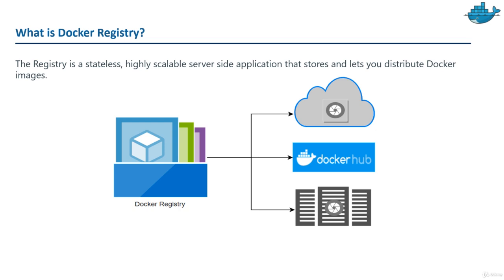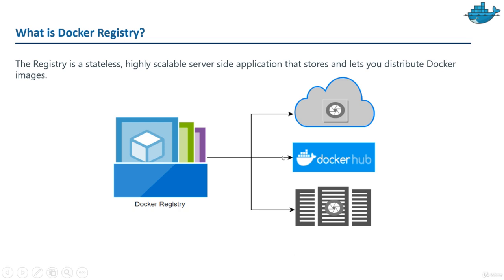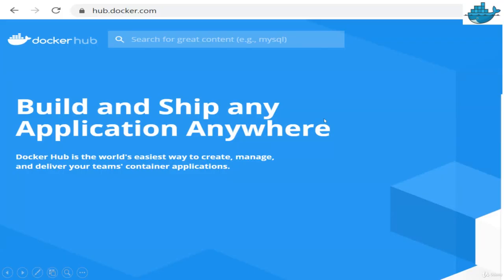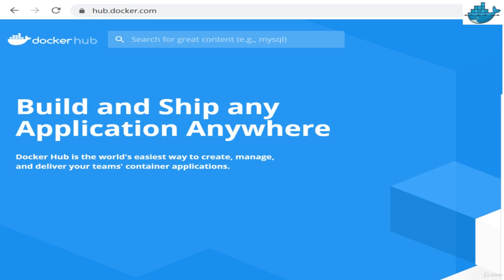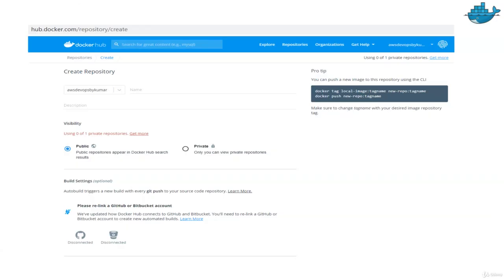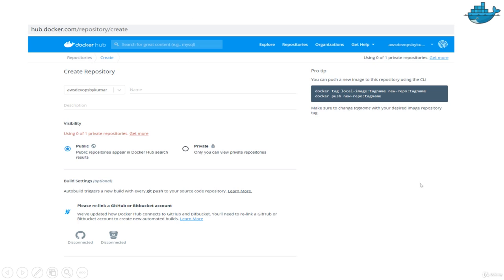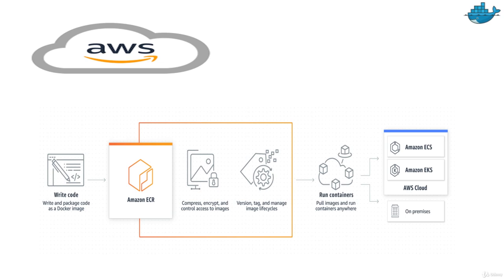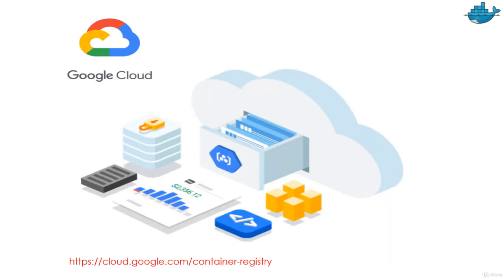19. What is Docker Registry Public and Private Registry